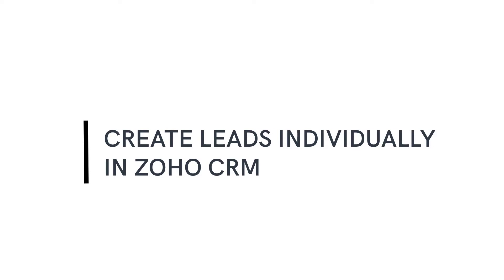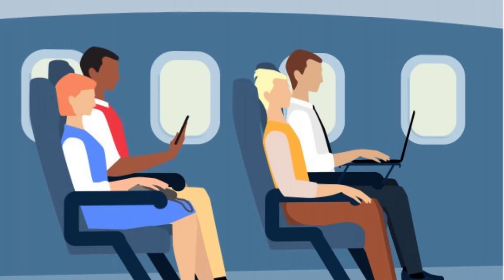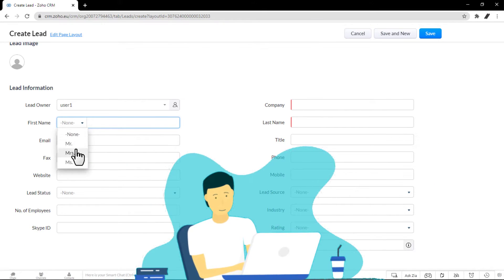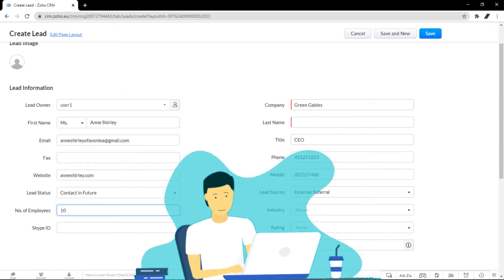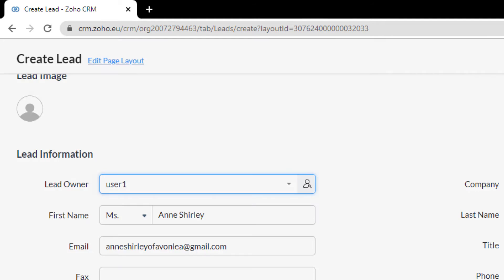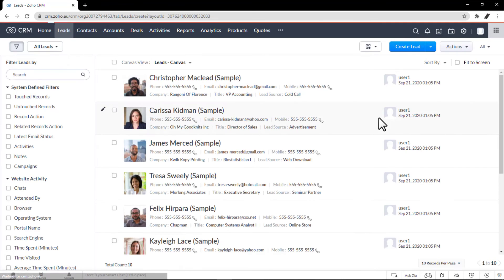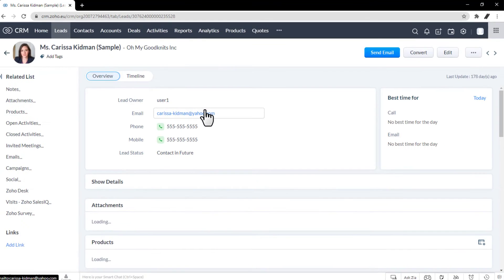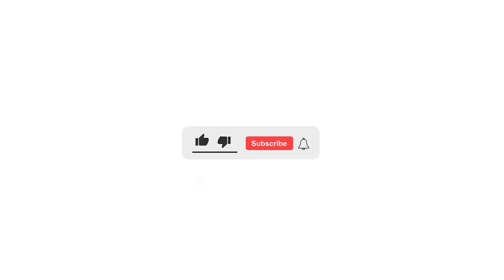Create Leads Individually in Zoho CRM | + CLONE LEADS WITH A FEW CHANGES IN THE EXISTING RECORD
You can create leads individually by using the following:
• Filling in the details in the lead creation form.
• Cloning the lead with a few changes in the existing record.

Here we'll walk you through steps on how to create leads individually and clone leads in Zoho CRM

Table of Contents:
0:00 - Intro
0:16 - Create Leads Individually in Zoho CRM
1:39 - Series Outro (We Build Digital Paths that Scale and Lasts)

Build a website for your business in less than 10 minutes:
Music | Focus by Declan DP